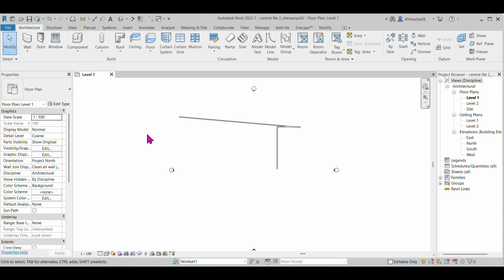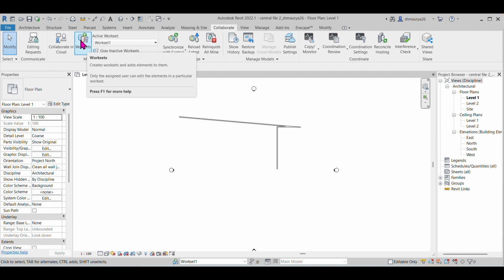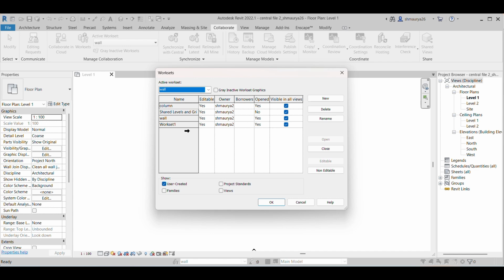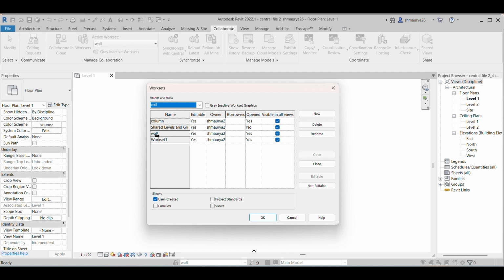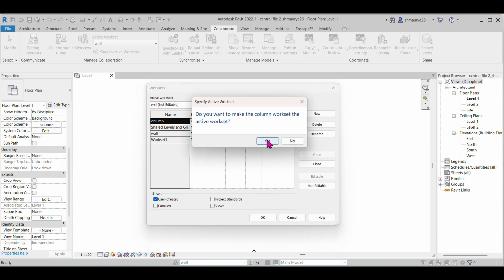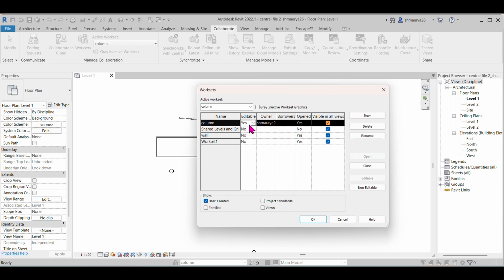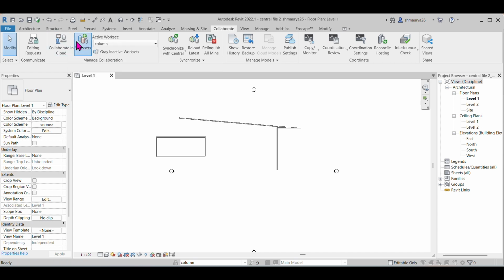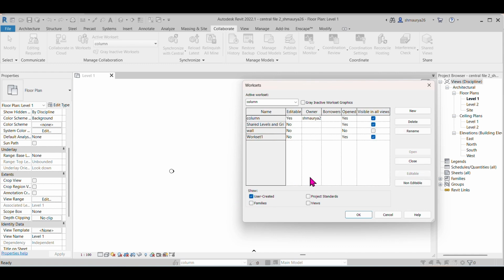Revit Tutorial Lecture 9 | Understanding Worksets in Revit | Worksharing Explained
Welcome to Lecture 9 of the Revit Tutorial Series! In this video, we’ll explore Worksets in Revit, a crucial feature for managing large projects and multi-user collaboration.
Here’s what you’ll learn:
✅ What are Worksets in Revit and why they are important?
✅ How to create and manage Worksets effectively.
✅ How Worksets improve project organization and efficiency.